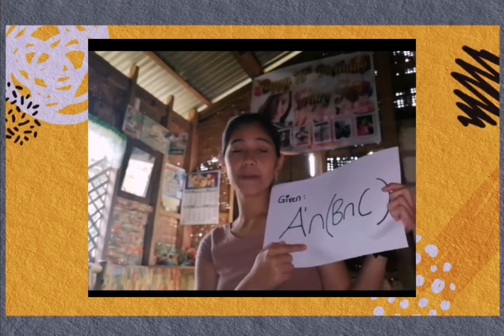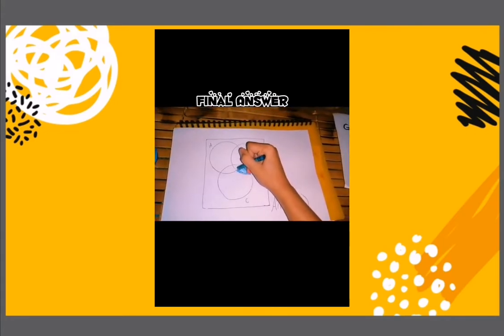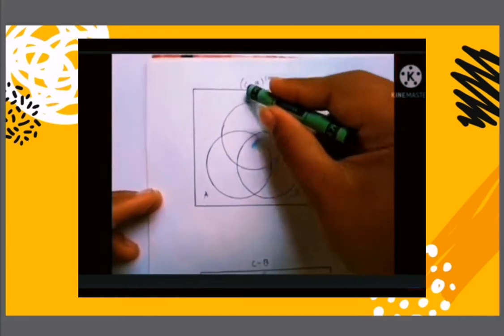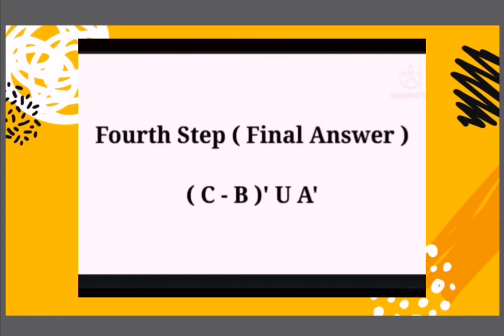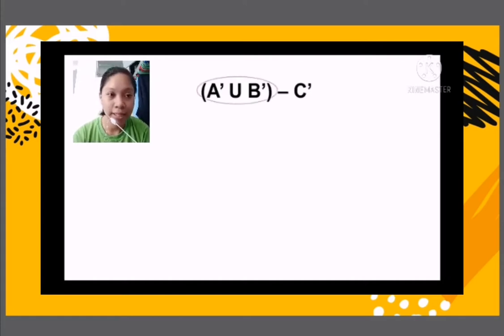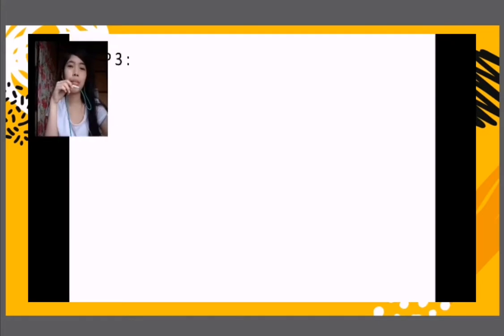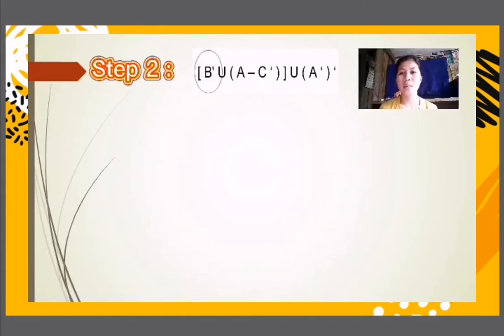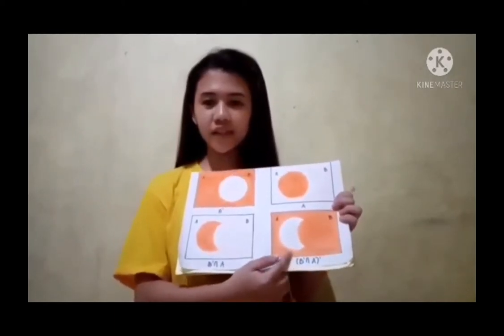Group 6- Set Shading Reporting